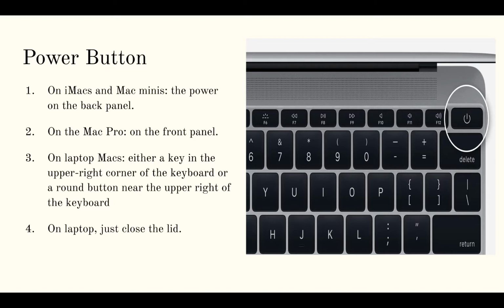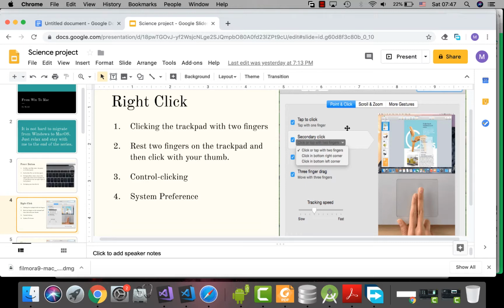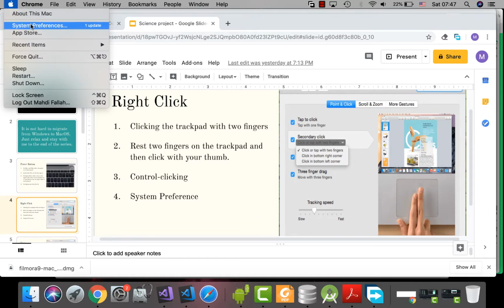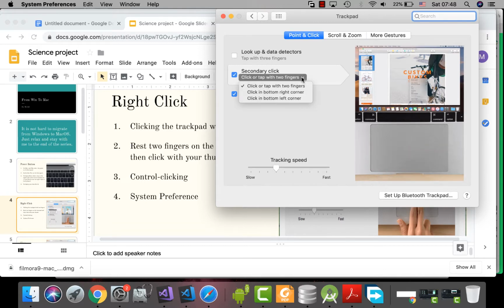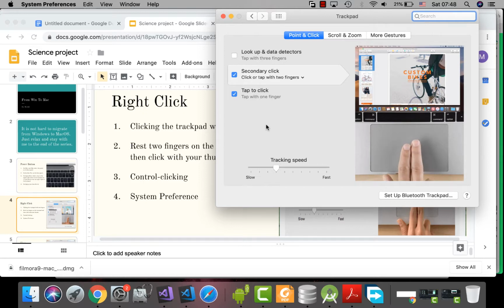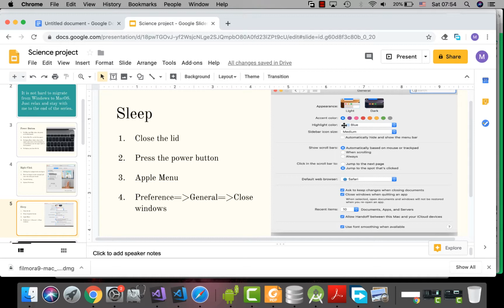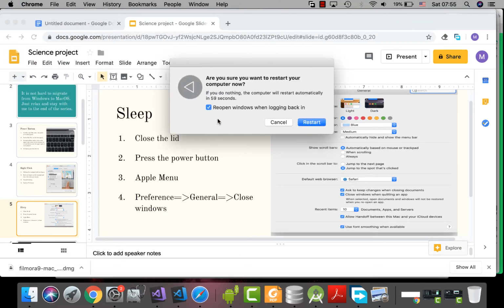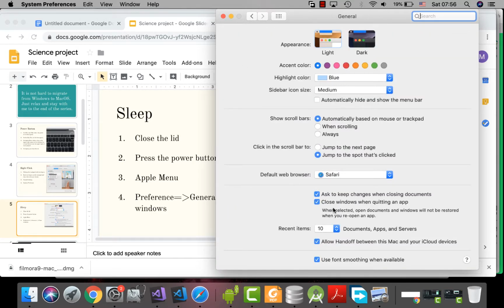MacOS Tutorial - Part 1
How to Shut down/restart/sleep
Right click/secondary click in Mac
System Preference
Trackpad